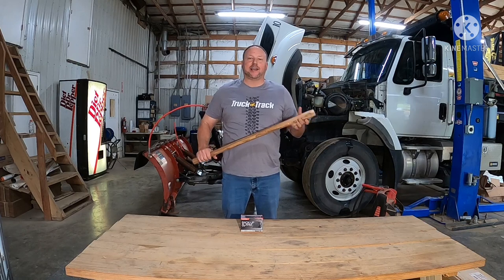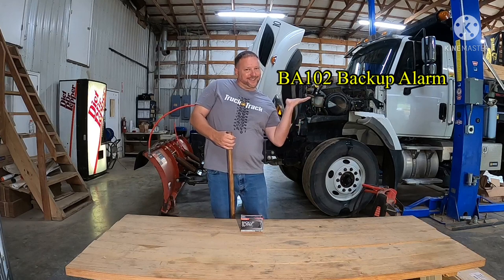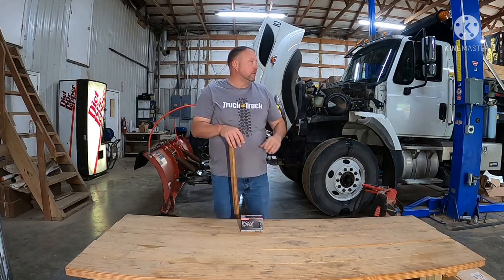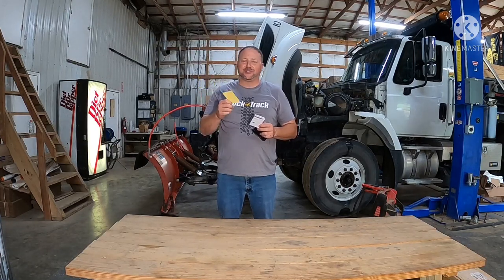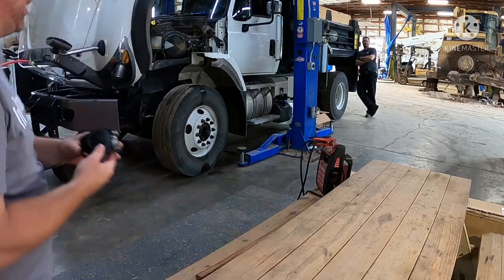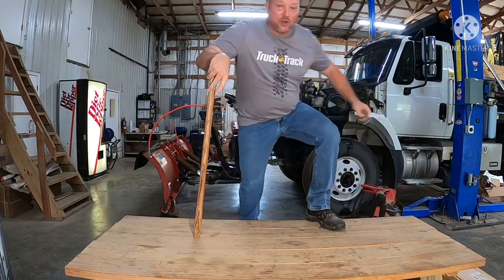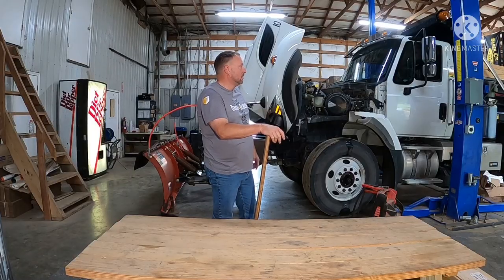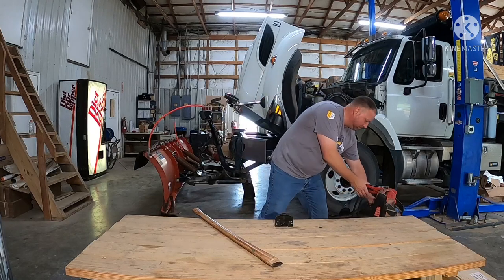Axe Handle Review BA102 Backup Alarm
Hey Truck or Track family. Lets take a quick look at the BA102 Backup alarm. See what is in the box and how to hook it up. Most of all lets hit it with a AXE Handle.